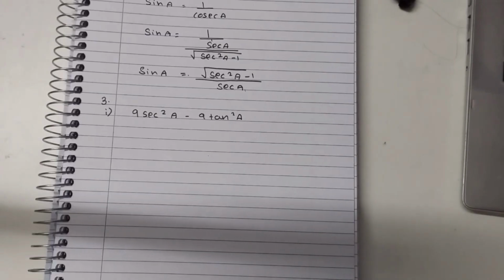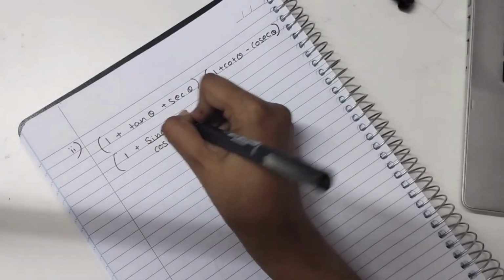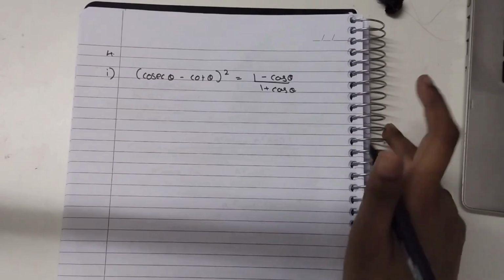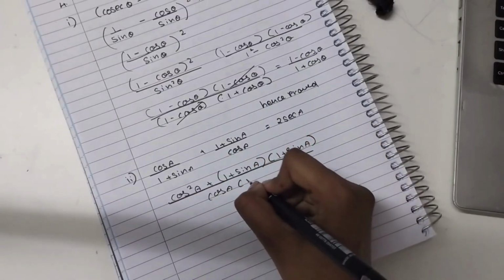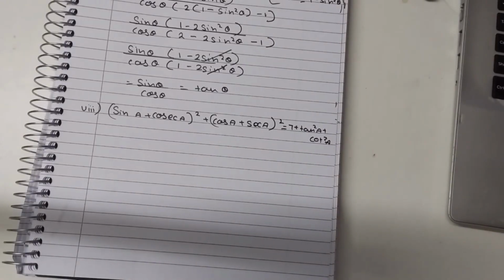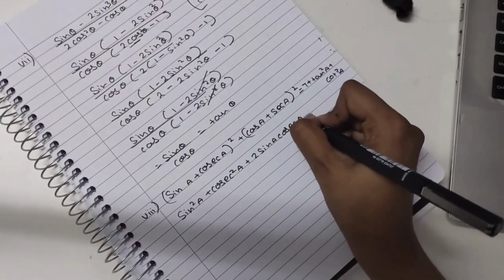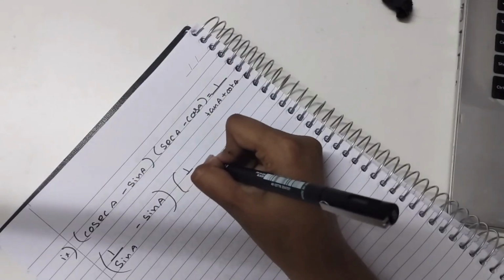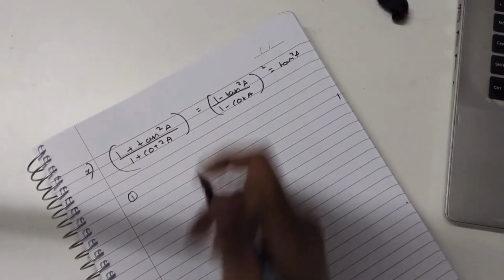Introduction to Trigonometry Class 10 Ex 8.3 – NCERT CBSE Full Solution Explained!